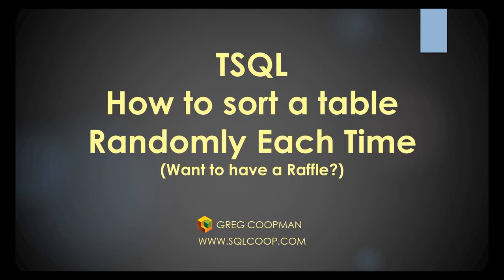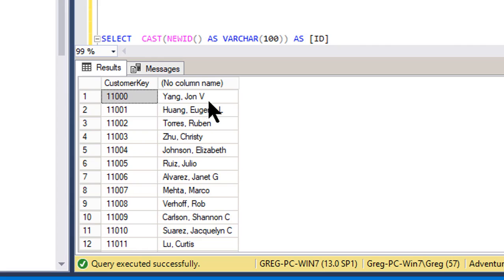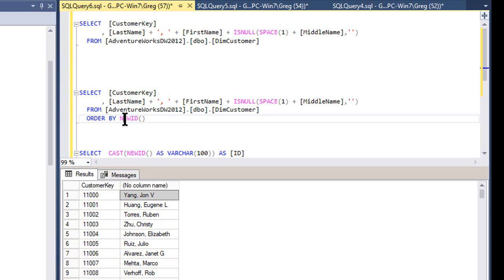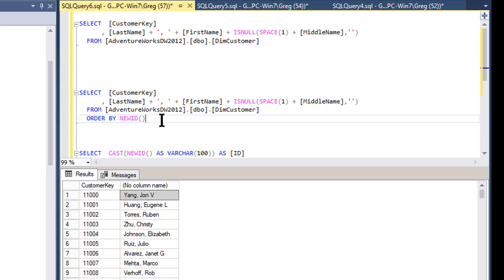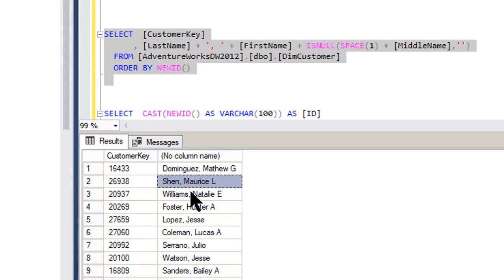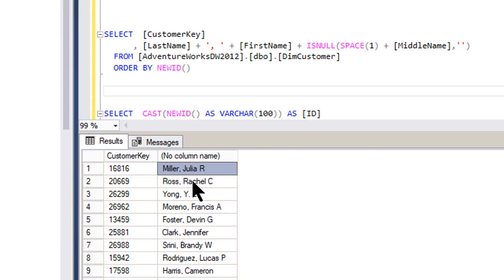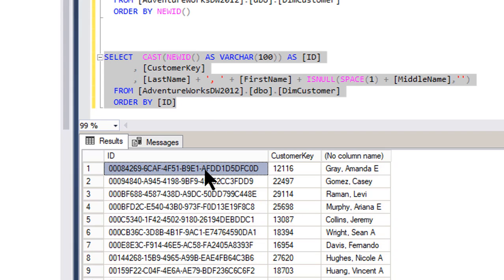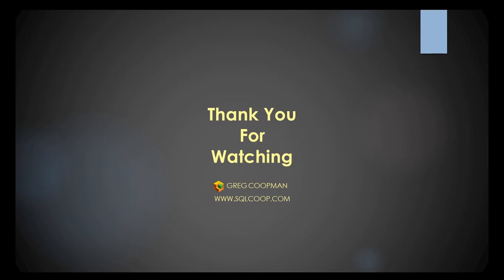Run Your Own Lottery - TSQL - Sort Table Randomly Each Time - Hands On Easy Demo!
Tables do not have order built into them, but a typical Select brings the data back usually the same way a lot of the time.  If you had to make sure the rows came back randomized each time, like a re-shuffle of cards, then you need to think about using the technique I discuss in this video.  It is so easy,  but not  as intuitive as your typical way of thinking about the "Order By" clause.  It is simple and easy once you know the secret.